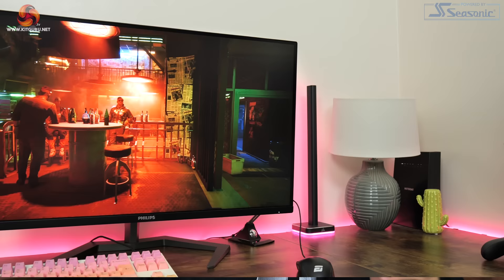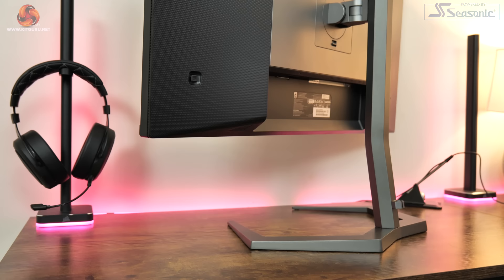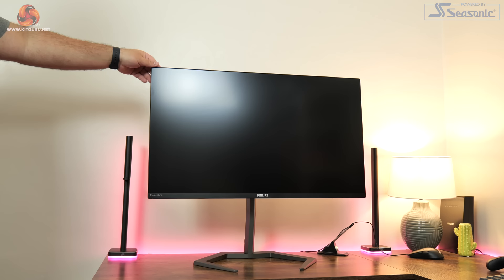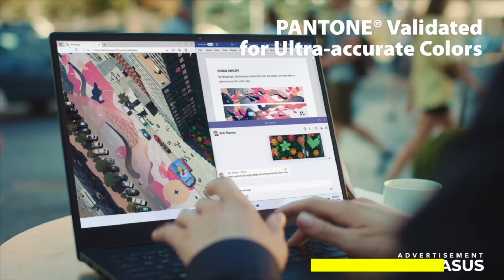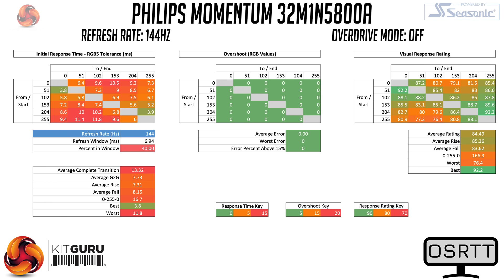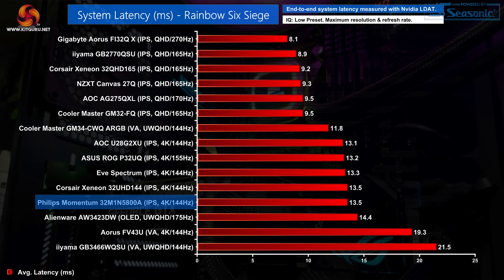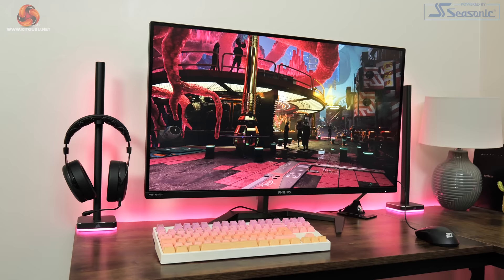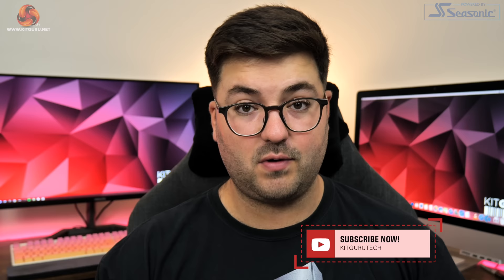Philips Momentum 32M1N5800A Review - the fastest yet!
Offering 4K/144Hz, fast response times and two HDMI 2.1 ports, the Philips Momentum 32M1N5800A is priced at £760 - making it £50-100 cheaper than key competitors from the likes of ASUS, MSI and Corsair. We find out if it is worth the cash, with a focus on response times.

00:00 Start
00:56 Design and stand
02:43 I/O and OSD
04:50 SpyderX testing
06:25 Response time testing
10:26 Real-world gaming / latency
11:51 Adaptive sync / viewing angles
12:48 HDR
13:45 Closing thoughts

KitGuru uses a variety of equipment to produce content:
As of May 2020: